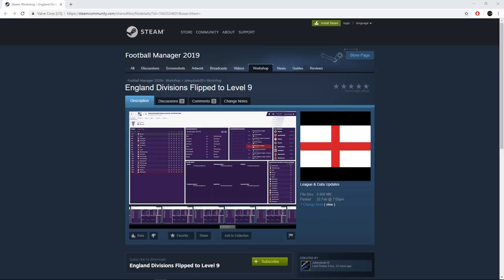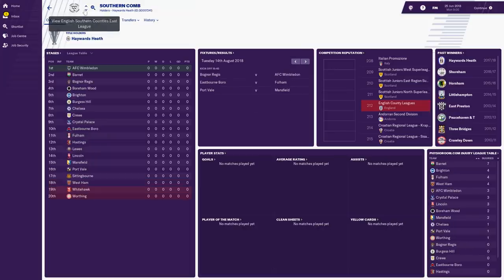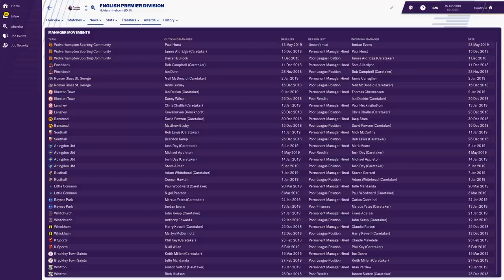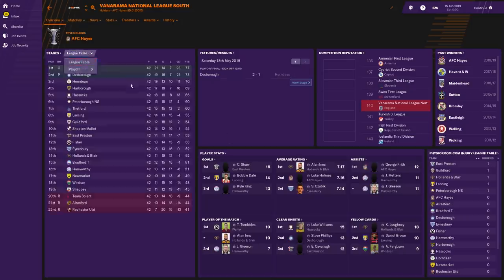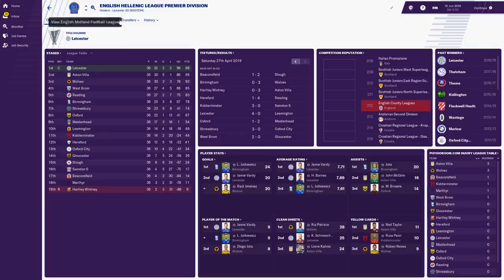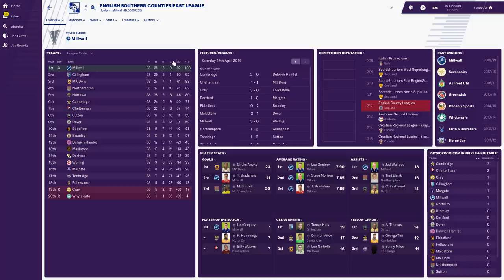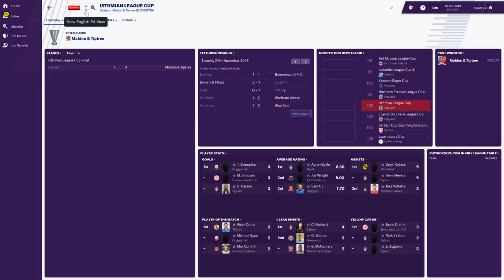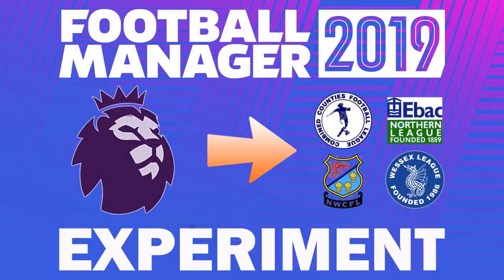English Football Pyramid to Level 9 FLIPPED! | Part 1 | Football Manager 2019 Experiment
In this database, English football has been flipped on it's head with the Premier League teams competing at level 9!